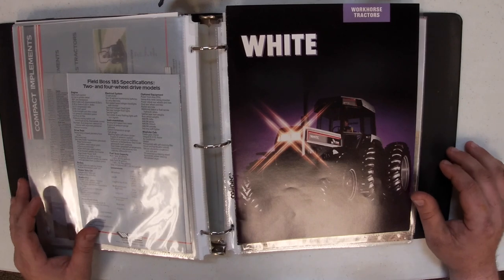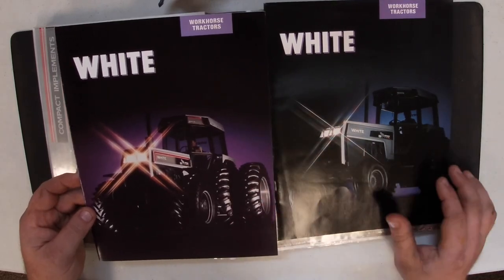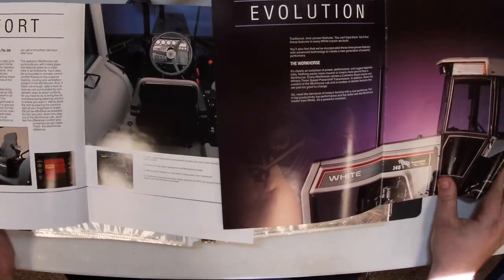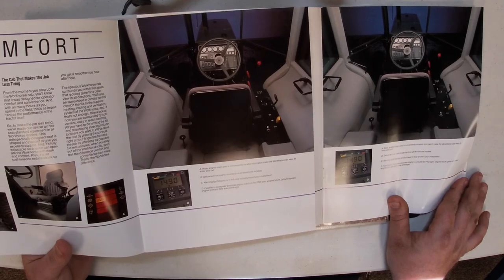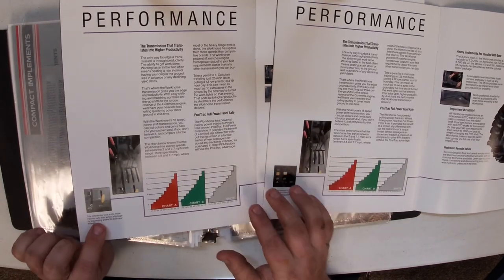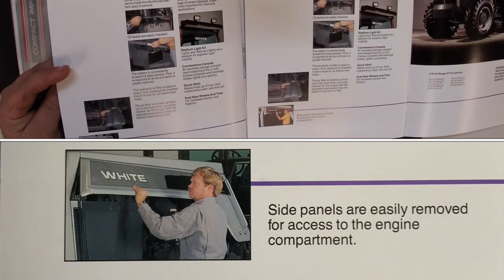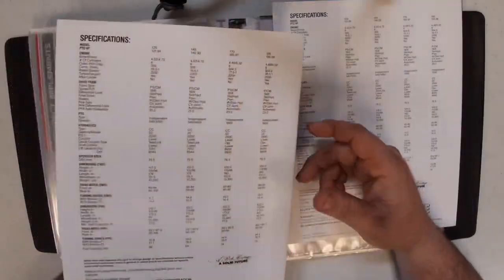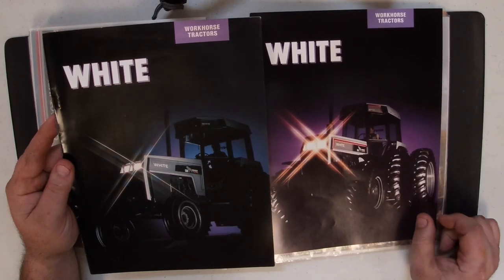White Literature Wednesday: Workhorse Series